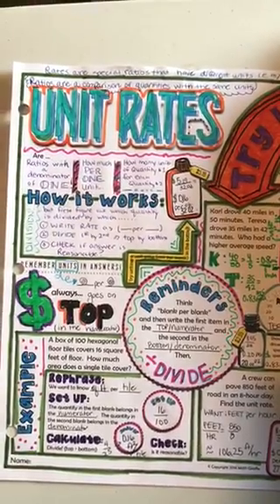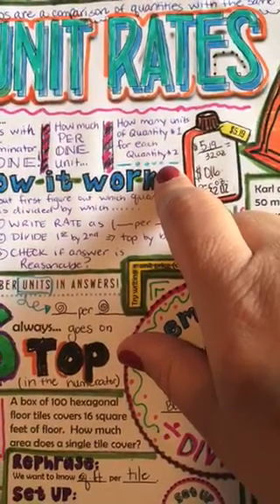Unit Rate Doodle Notes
Unit Rate Doodle Notes video